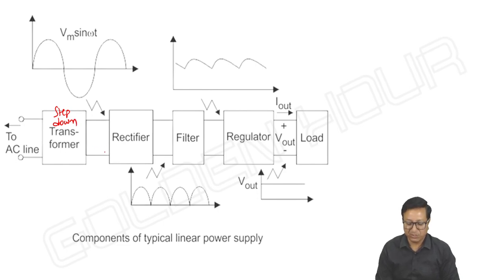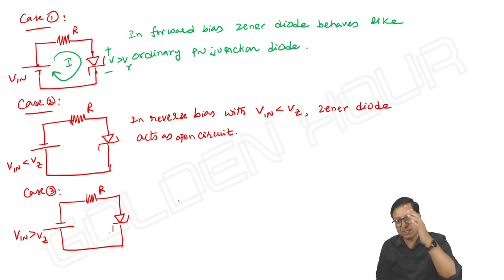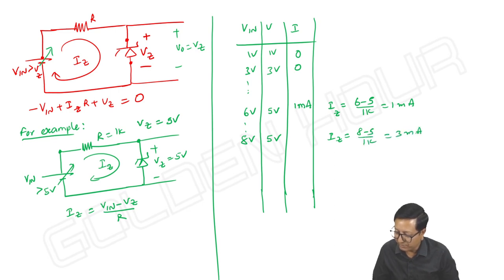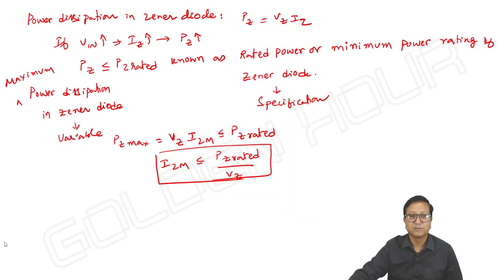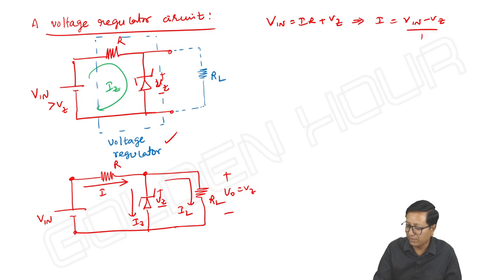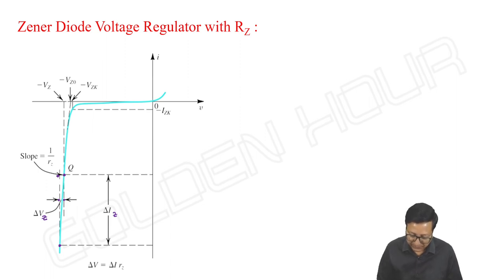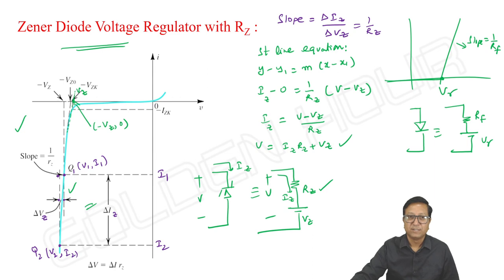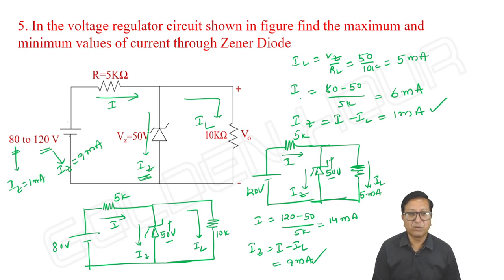Rectifiers 12 (Zener Diode Voltage Regulator I) |Trinadh Reddy| ECE | EEE | IN